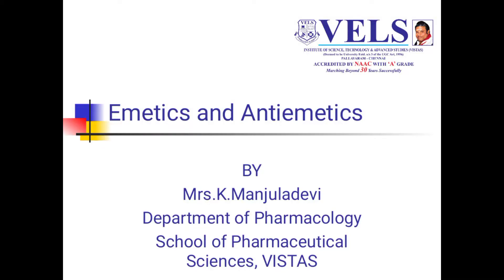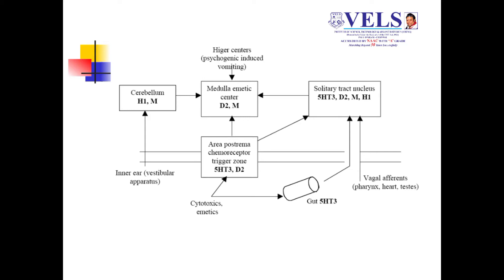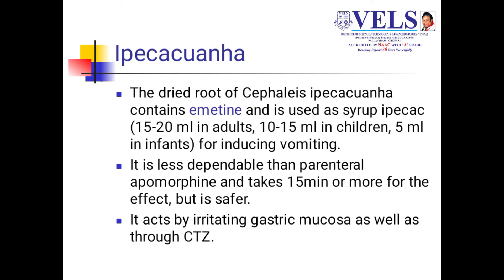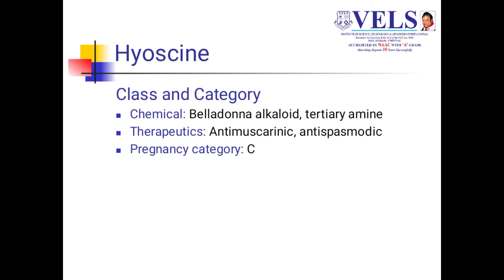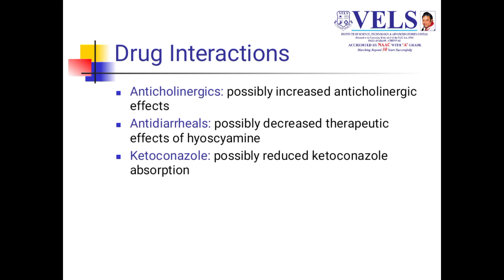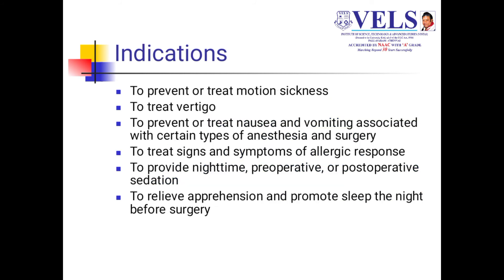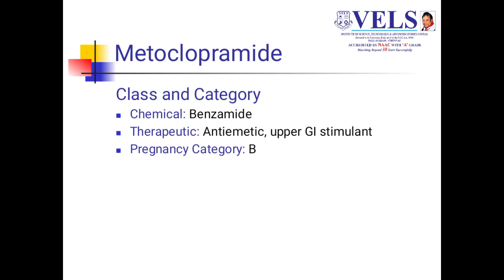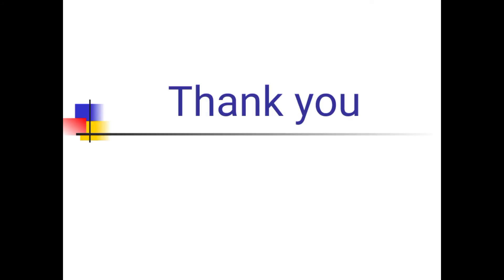Emetics and anti-emetics